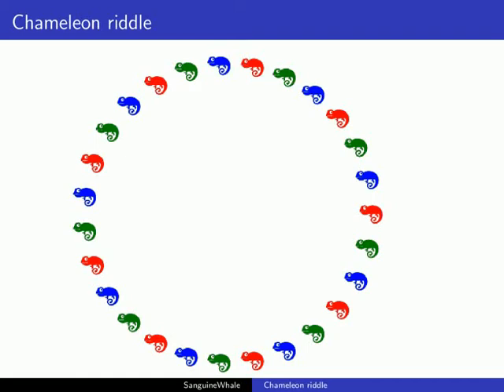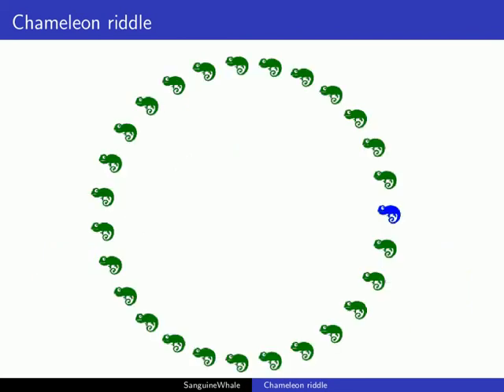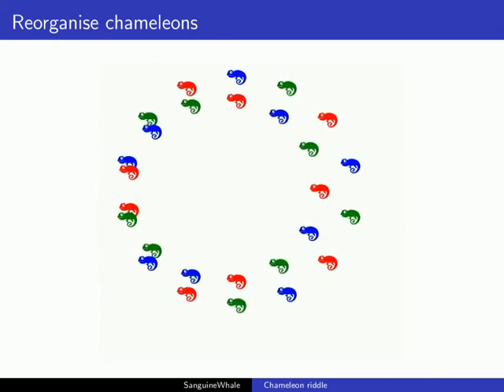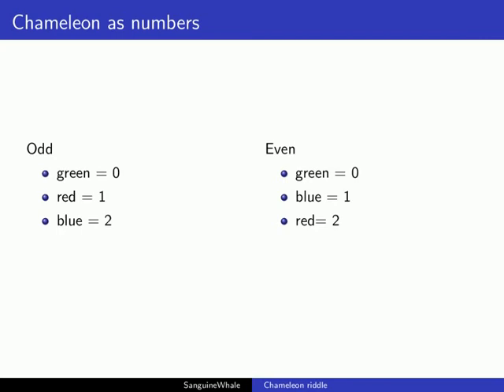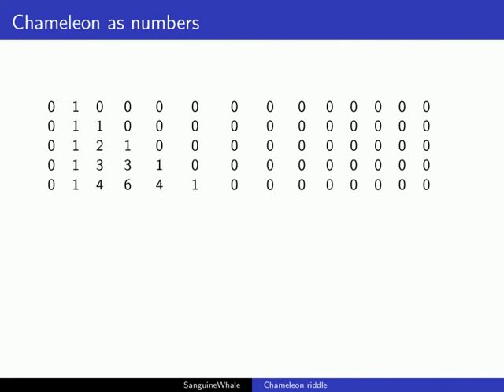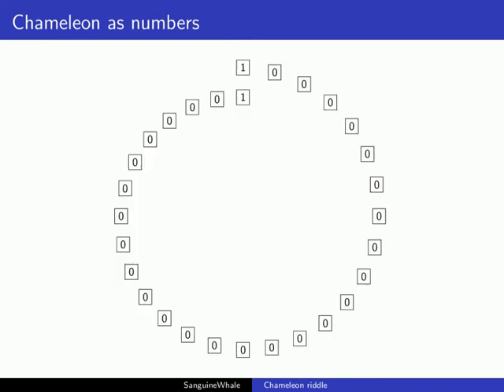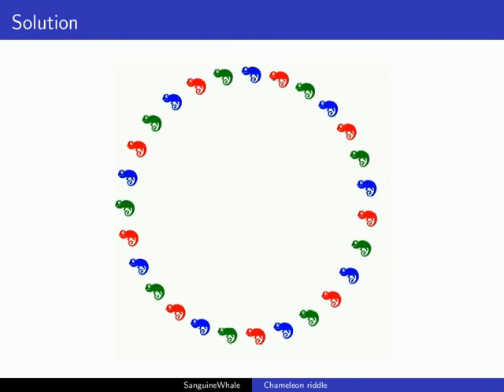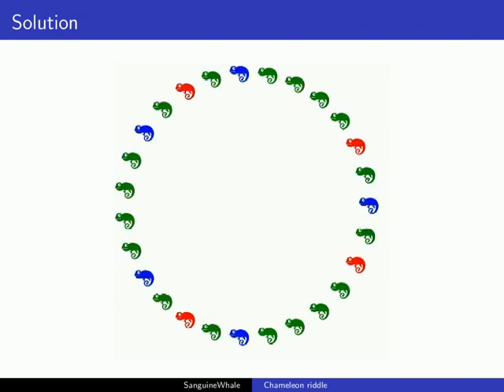243 Chameleon riddle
Short video about a math riddle and its solution. Voice over is done by Elena Hark,